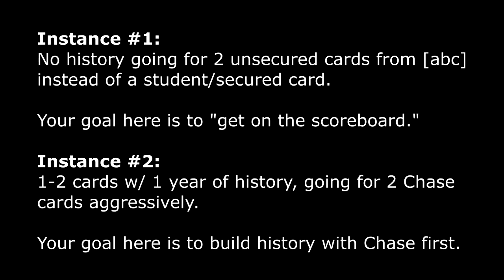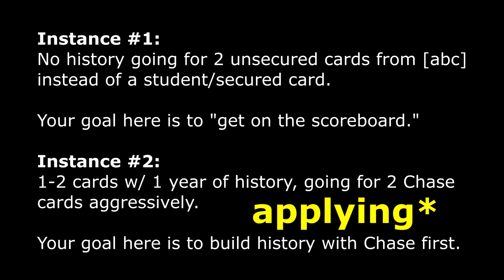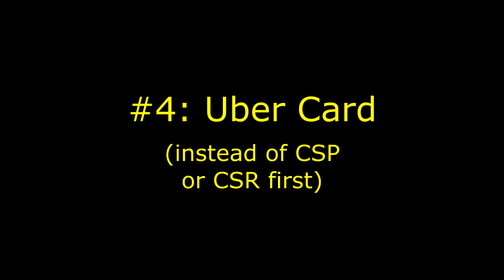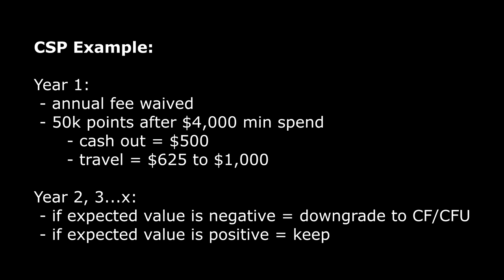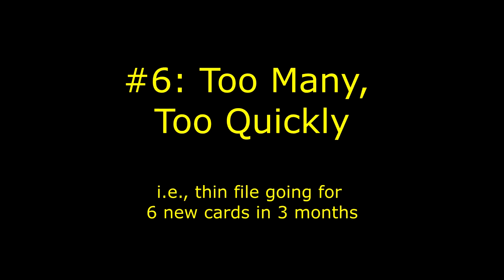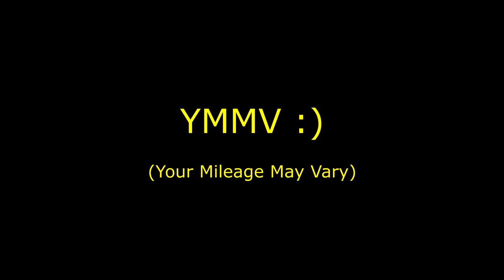Common Card Optimization Mistakes: Early Game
Common card optimization mistakes that people make during the early game.

Useful stuff:
Best headphones for travel